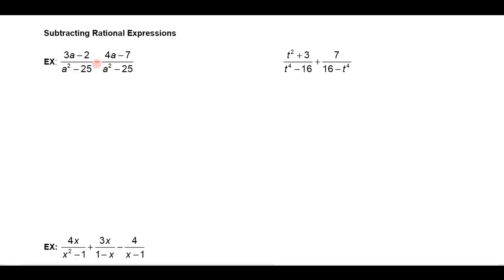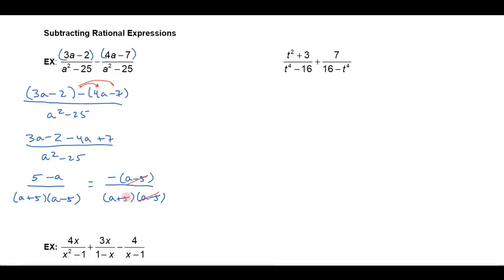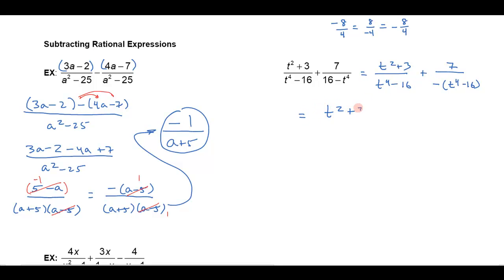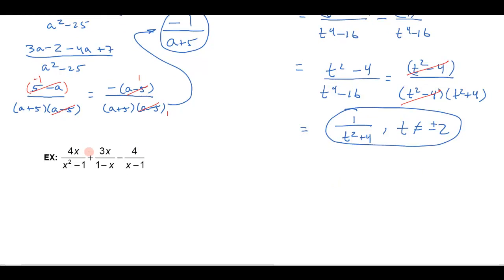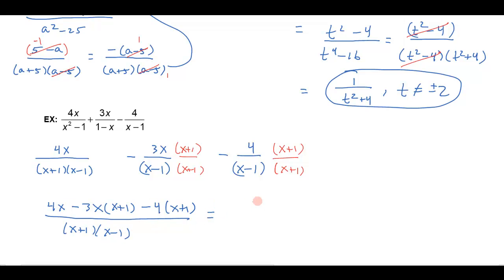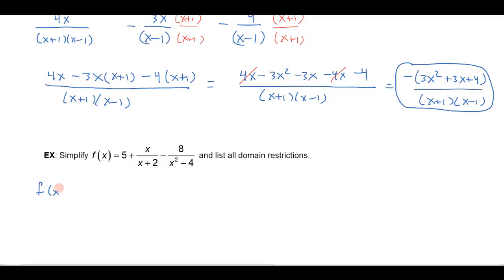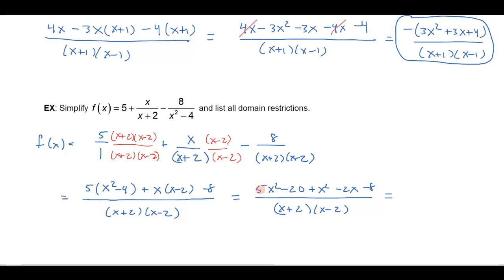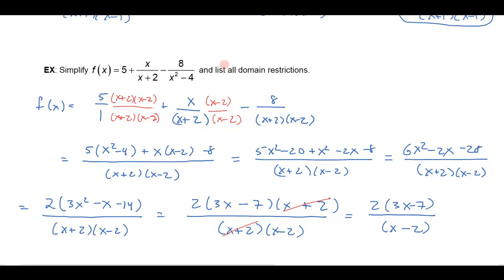Subtracting Rational Expressions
How to subtract rational expressions (algebraic fractions) by getting a common denominator.  for a complete math course!